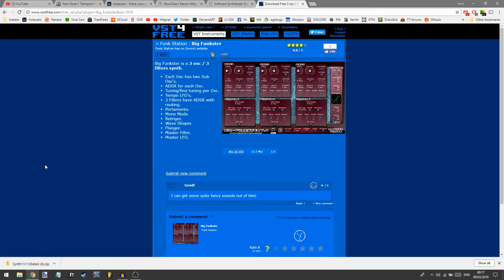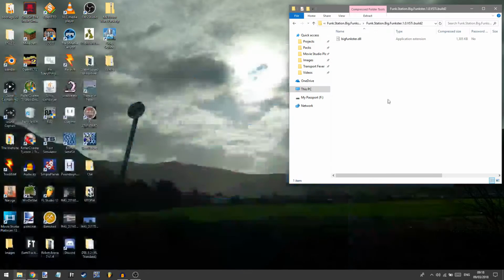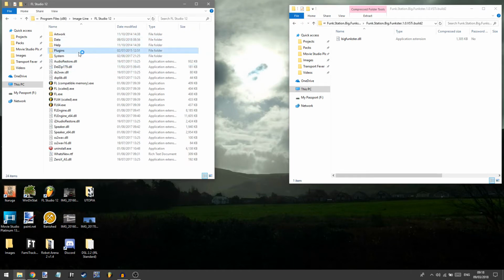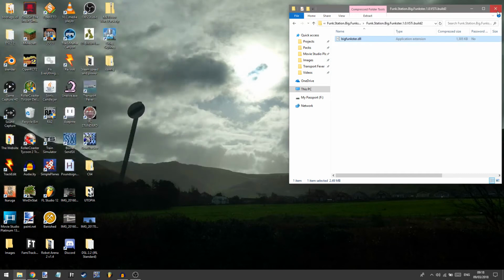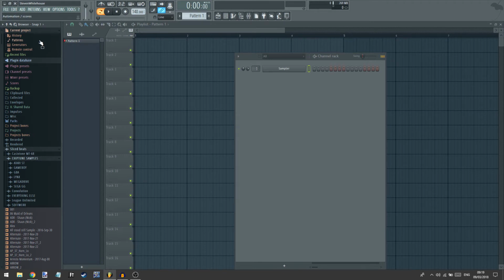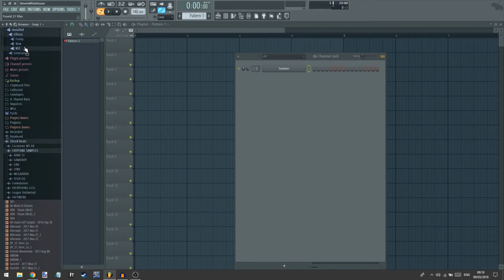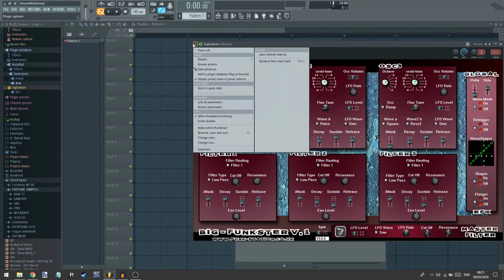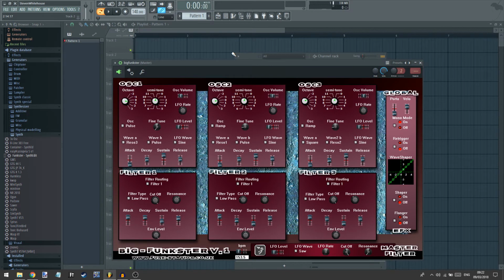Installing any FREE VST || FL Studio 12 Tutorial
A quick guide on how to install any free VST, and a quick demo of the one I chose in use.